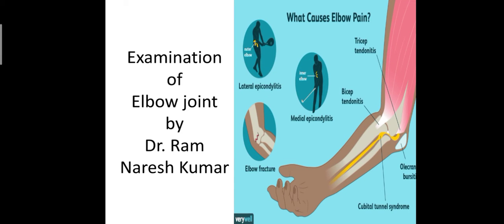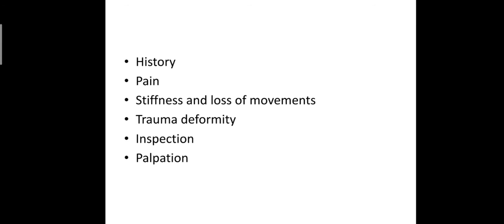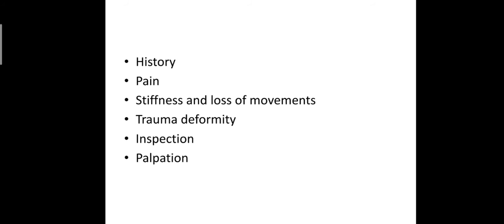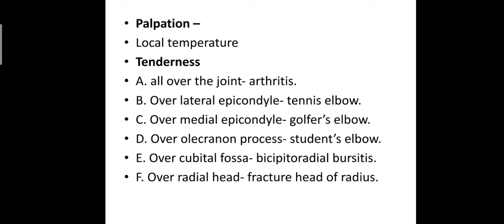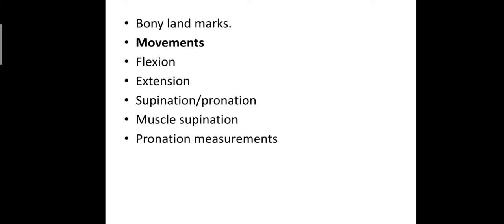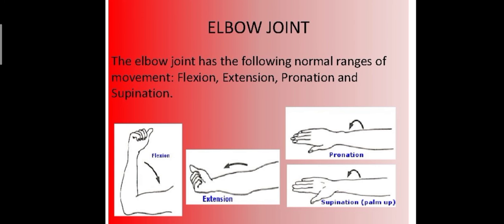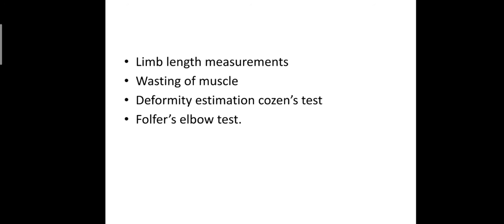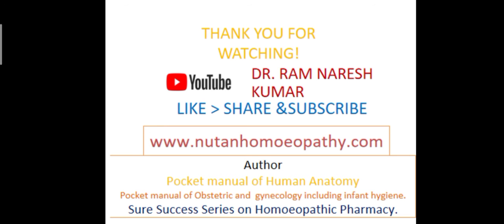Examination of Elbow joint II Dr. Ram Naresh Kumar.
useful for medical proffesion